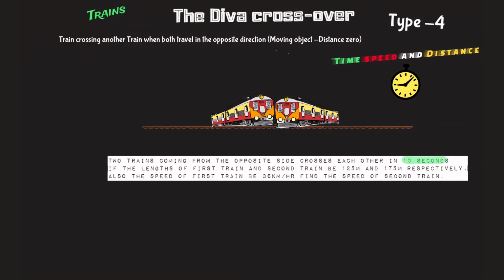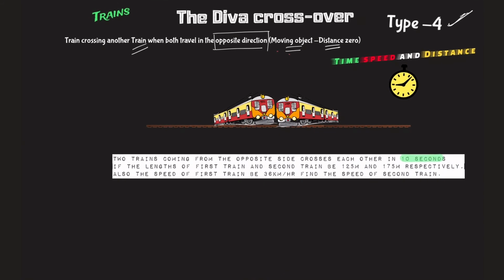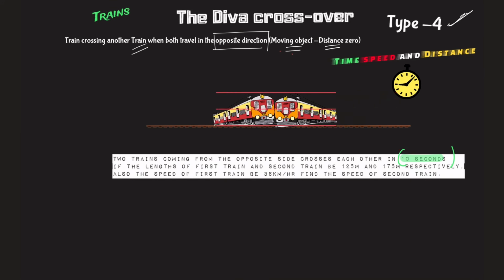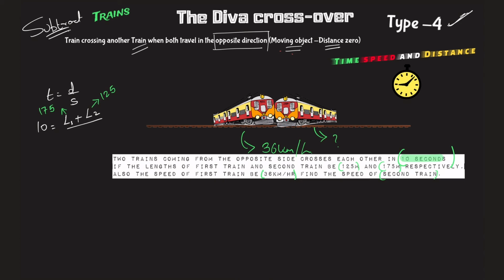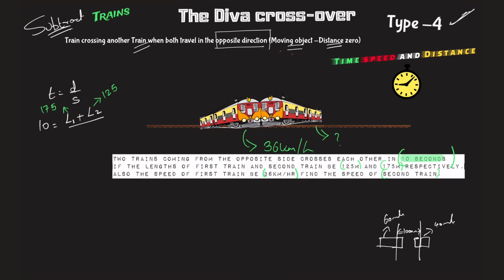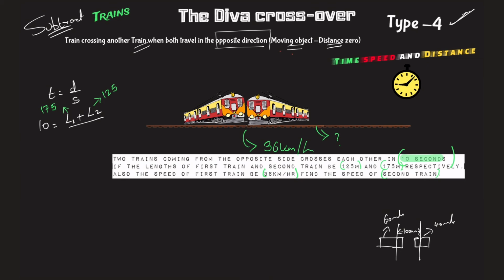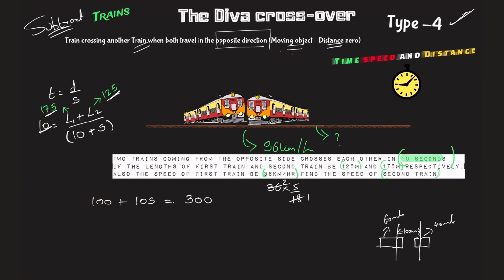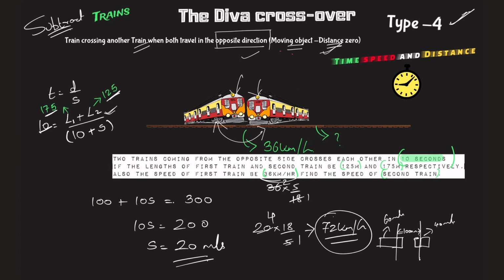(STORY 4: THE CROSSOVER ) TIME, SPEED & DISTANCE CONCEPT/ APPROACH / SHORTCUT TRICKS.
HEY THERE, Hope you loved the video and learned some new ways to solve and learn TSD in story format and visualize the concepts that will ensure you never forget the topic because : We believe there is nothing more powerful in this world than stories, so we create stories which will help you crack various entrance examinations like CAT, XAT, NMAT, UPSC, IBPS, BANK PO and various others.